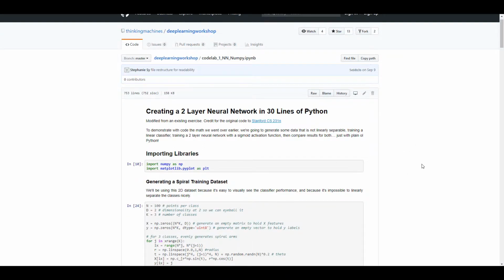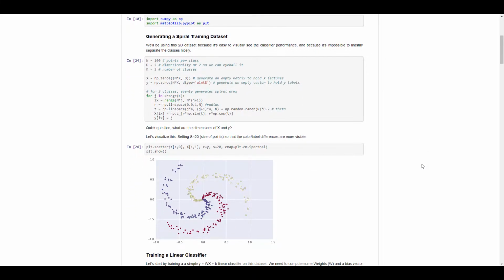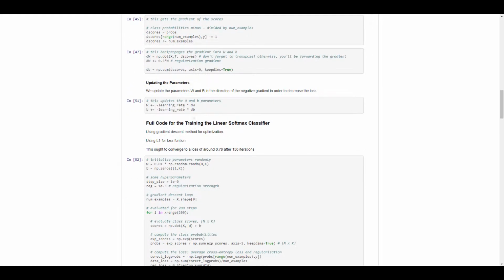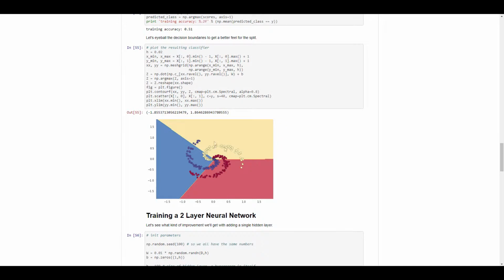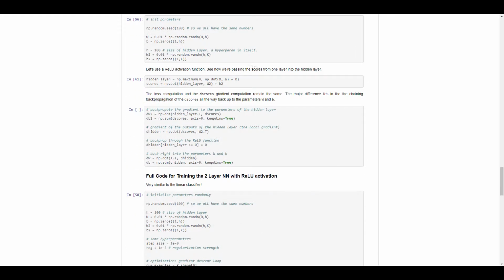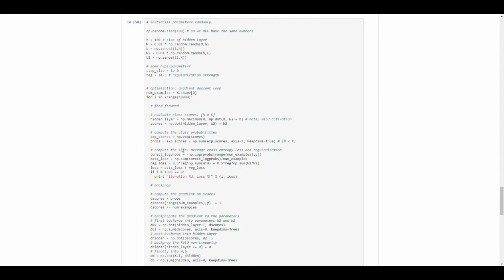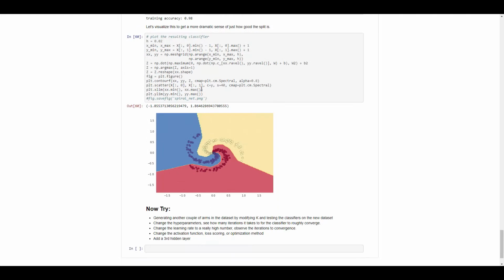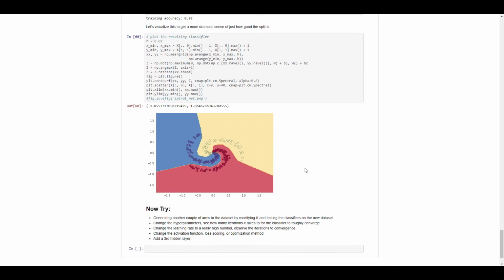Implementing a 2-Layer Neural Network in Python - Intro to Deep Learning using TensorFlow #10